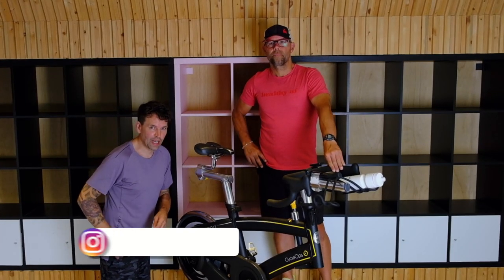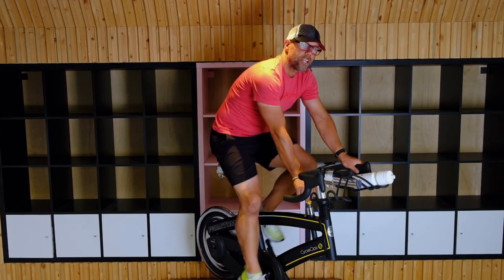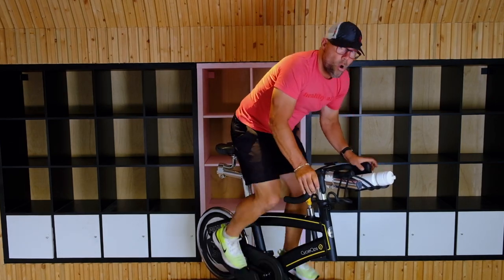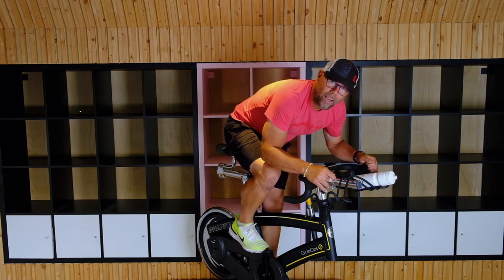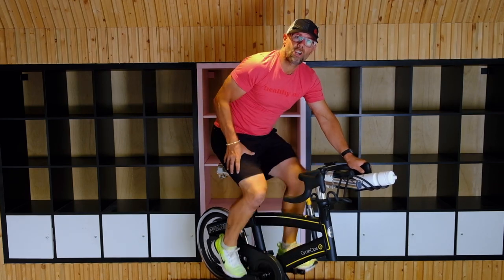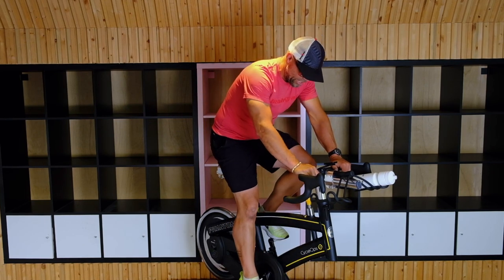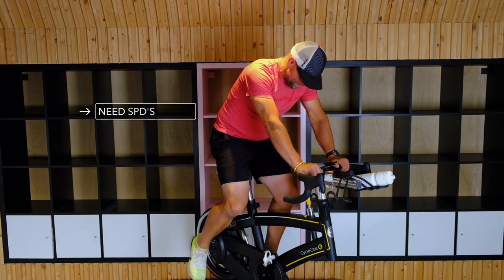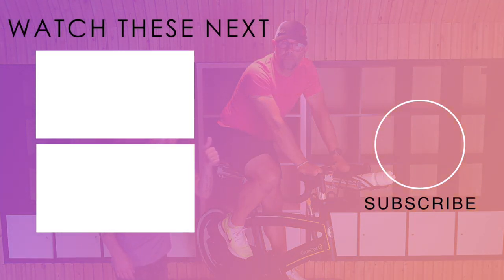What are the positions you need to know for a spin class or Indoor Cycling?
⭐️ IF you need a SPIN BIKE or Accessories

⭐️ NEW LIVE SESSIONS OR CLASSES EVERY SUNDAY WITH NEW SPIN CLASSES. TUNE IN. ⭐️

📖 CHAPTERS 📖
00:00 - START
00:39 - Standard Spin Bike Position
00:45 - How to Hover during a Spin Class
01:18 - How to stand on a spin bike
02:19 - How to Sit Back on the seat while spinning
02:37 - How to do a proper pedal stroke while on a spin bike
03:13 - How to do Single Leg Drills on a spin bike